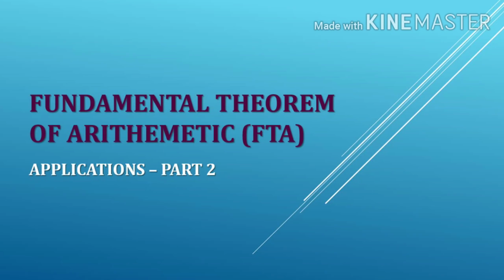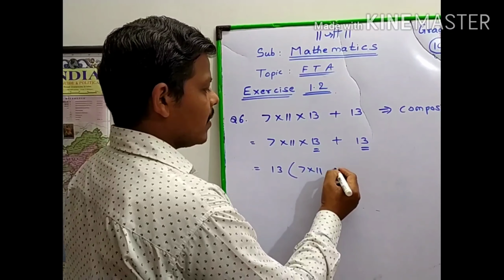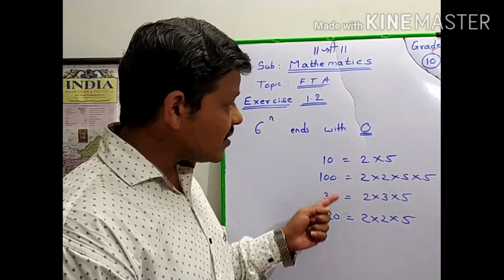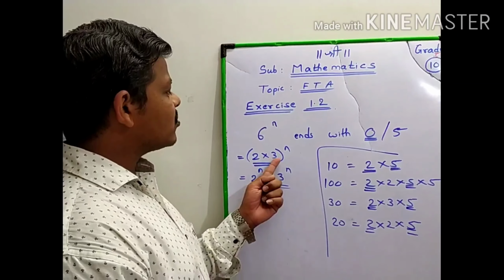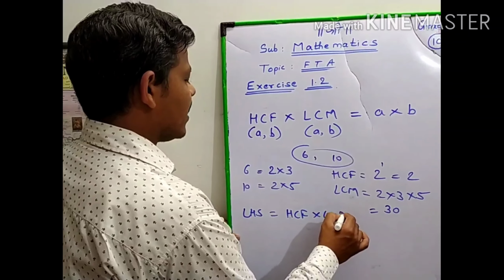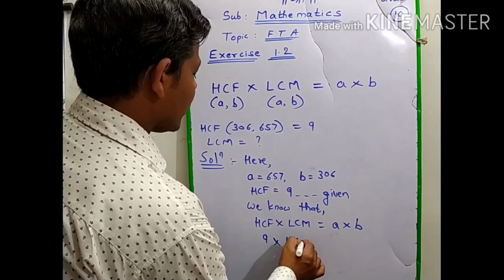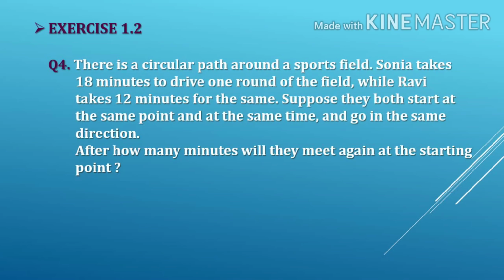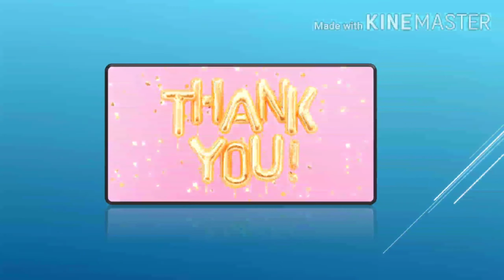NCERT Class 10 Real Numbers - FTA - Part 2